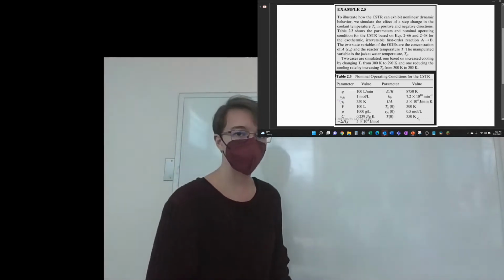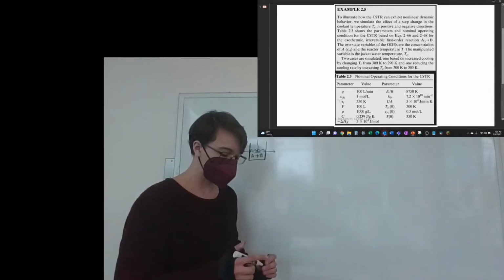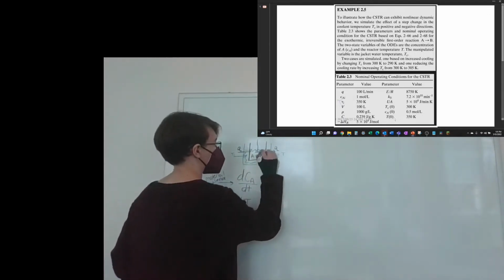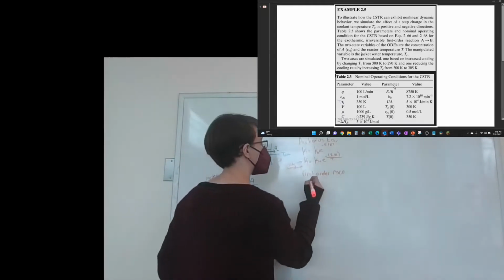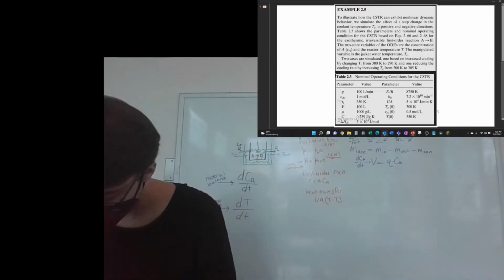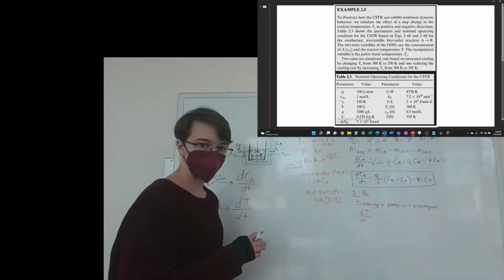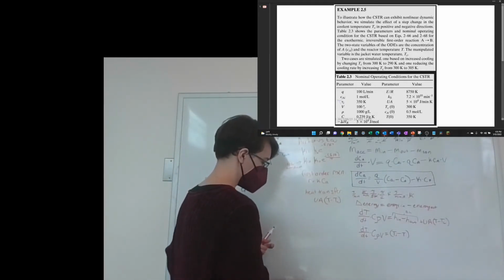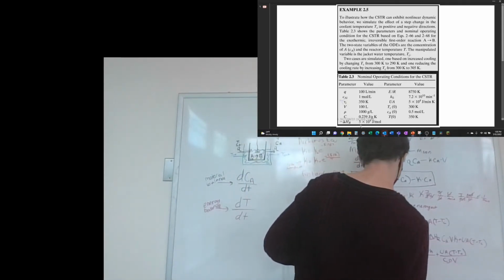Homework 4.1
Derive the time-dependent material and energy balance equations of the CSTR described.